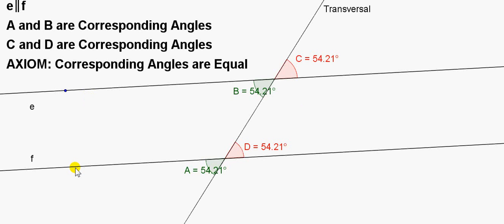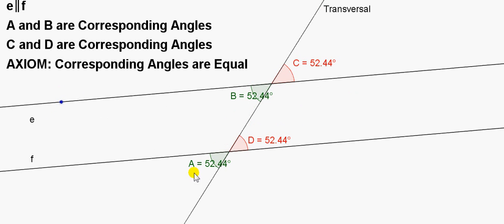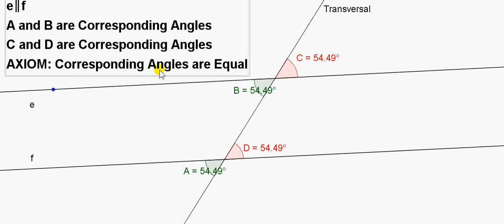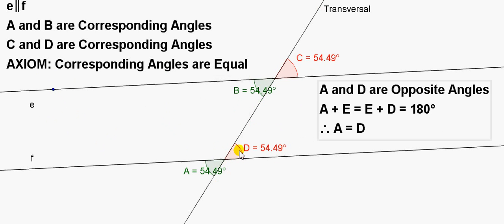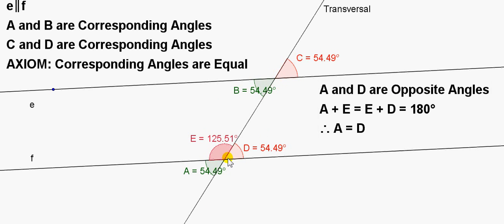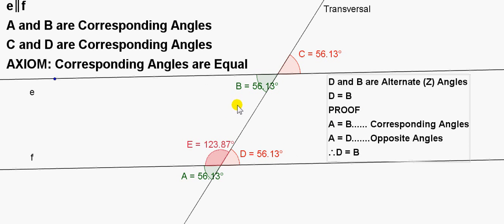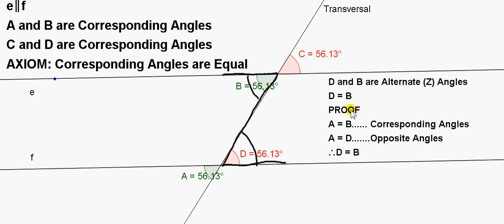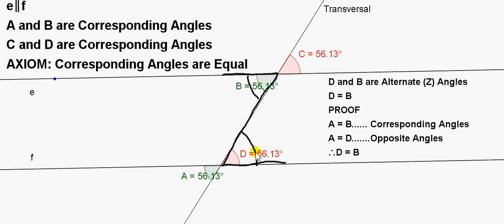Corresponding, Opposite and Alternate (Z) Angles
It is an axiom that corresponding angles are equal.
Opposite angles are proven to be equal.
Using both of these facts we prove that Alternate angles are equal.